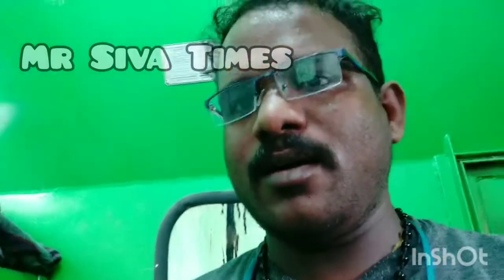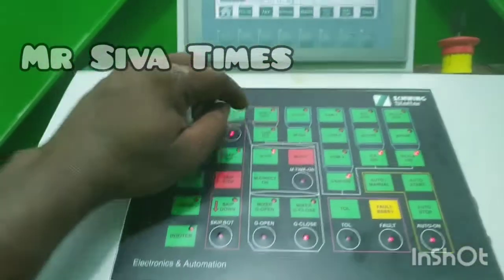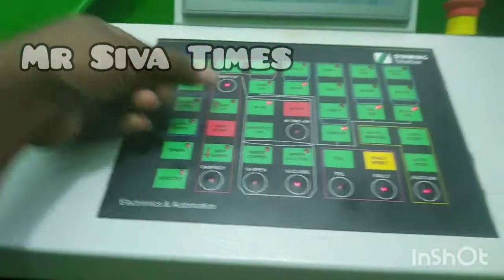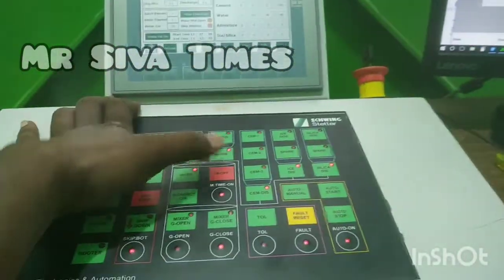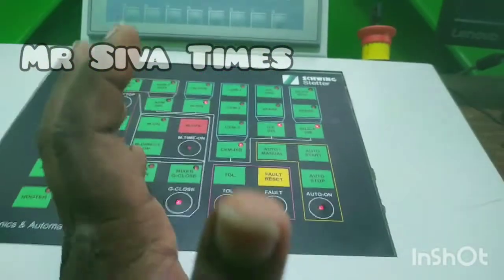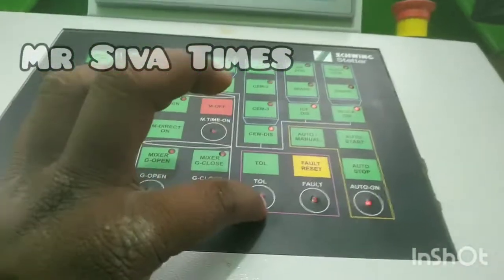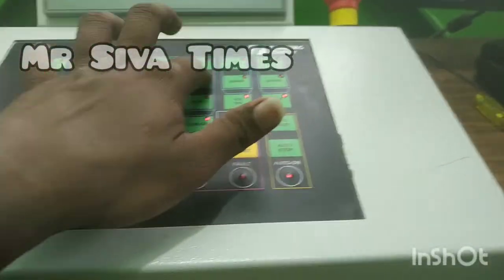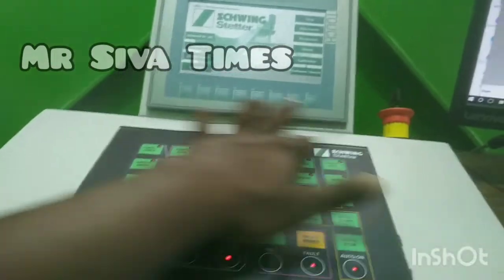How to operate M1 batching plant SIMATIC control key board...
M1 concrete batching plant. mr Siva Times